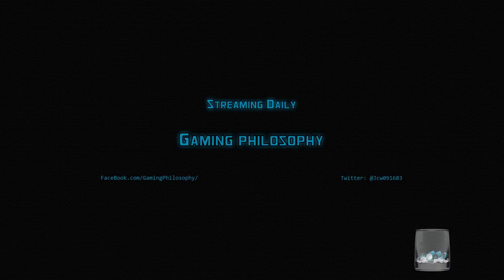My new webcam: Logitech Biro 4k Webcam unboxing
FB community page: FB.com/GamingPhilosophy/